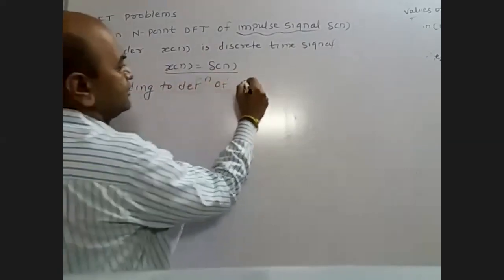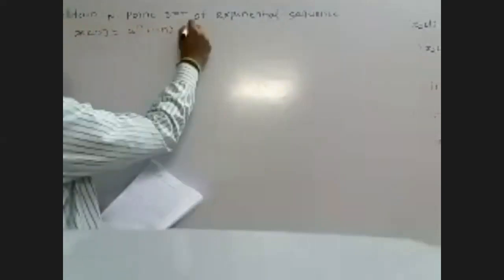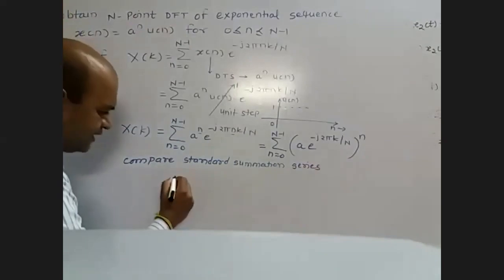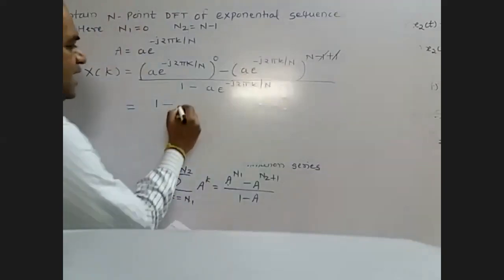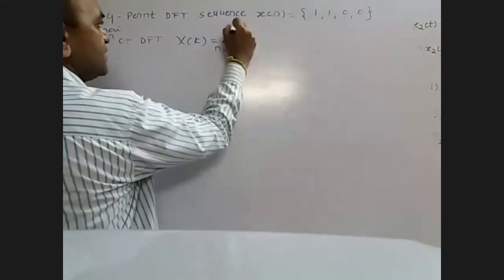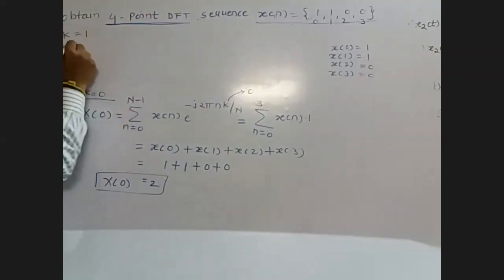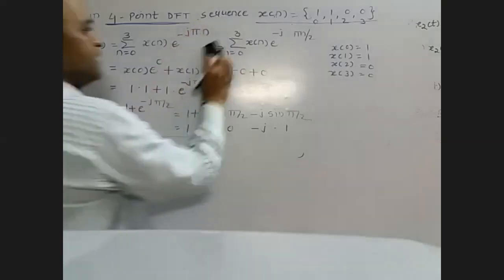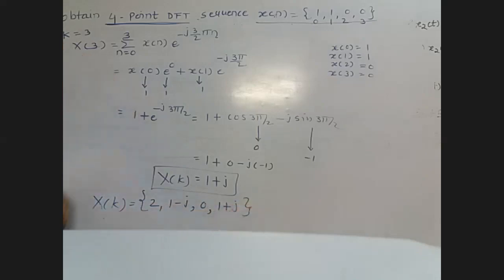Lecture 5 DSP DFT Problem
DFT Problem